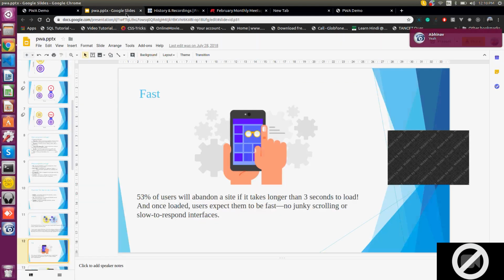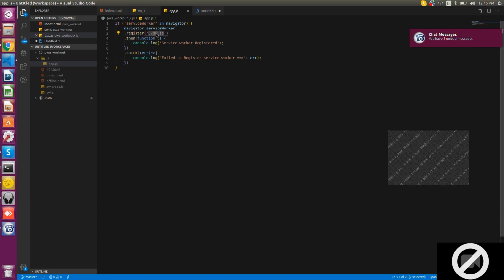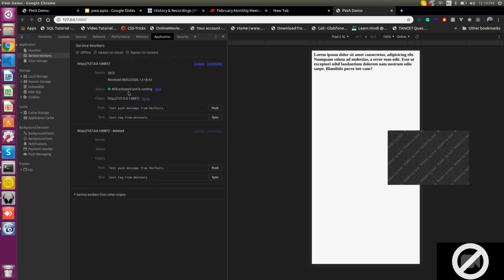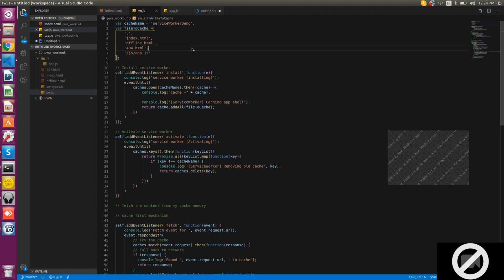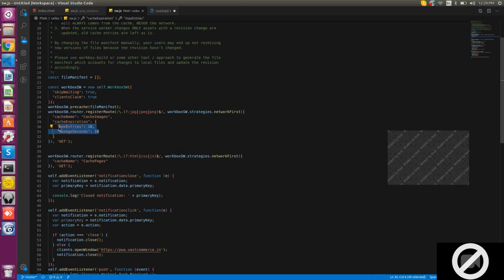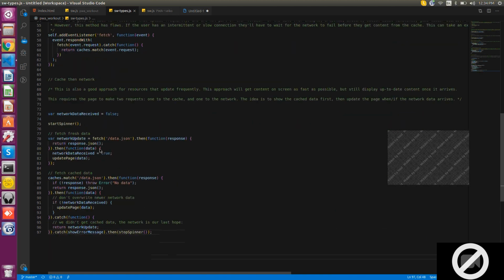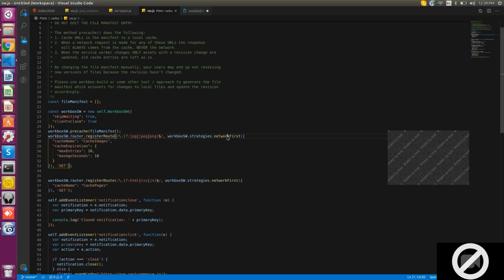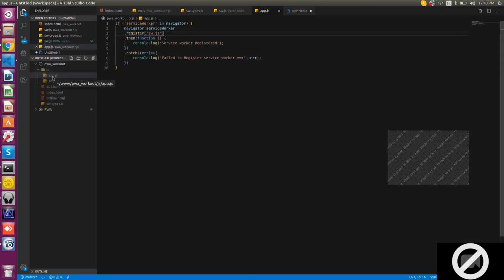Get started with Progressive web apps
Harish gave a neat guide to get started with progressive web apps (PWA)